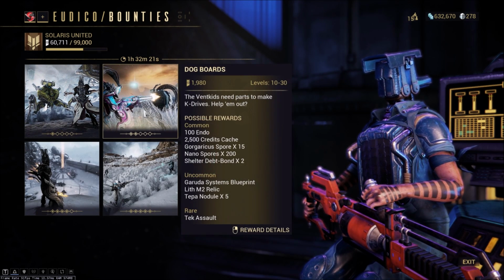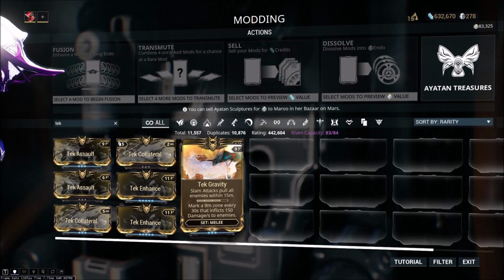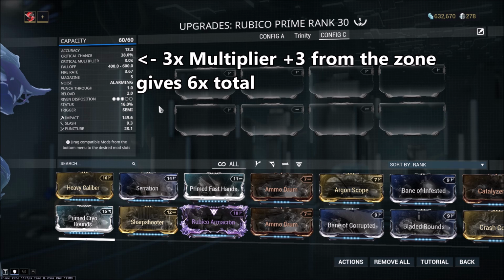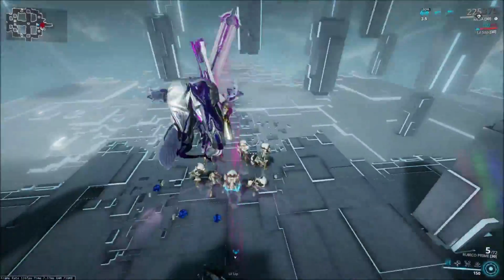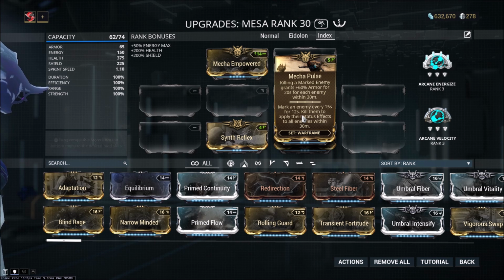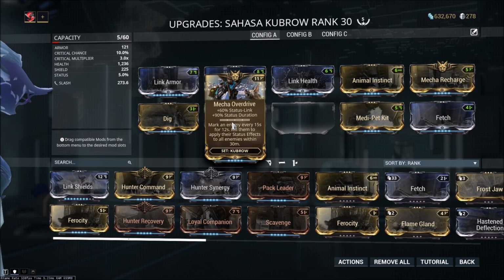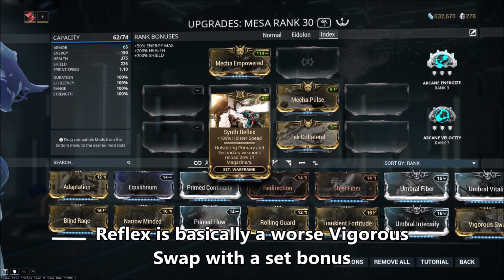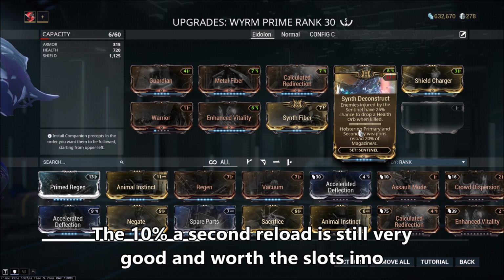How Tek, Mecha, and Synth sets work, or not....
This video covers the current state of the new set mods that were added with Fortuna. The Tek, Mecha and Synth mods have a few good uses although in their current state it's difficult to tell which are working as intended and which are just plain broken. Hopefully this video will at least let you know which ones to focus on and how they work as a whole because a few of them are must-have for me. If you have any questions please leave them in the comments below.

I mention the armor bonus from Mecha Pulse which is a % and not just armor like the videos working implies.
Current as of 24.0.8

Resources:
Tek Mods: